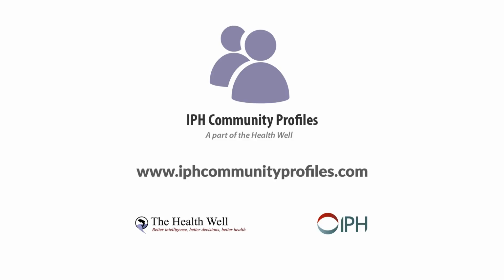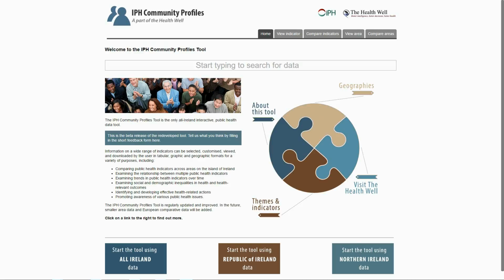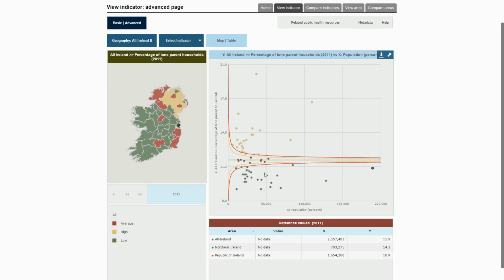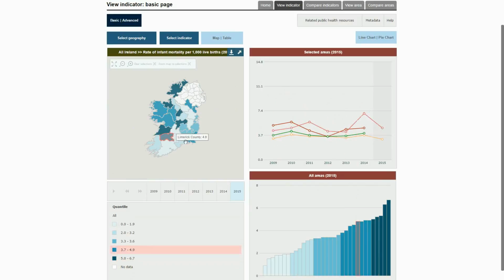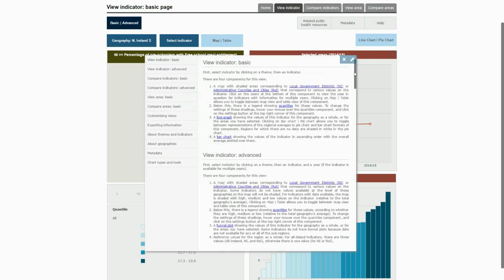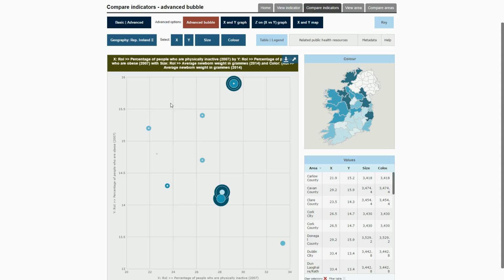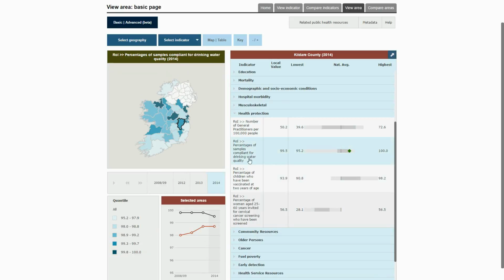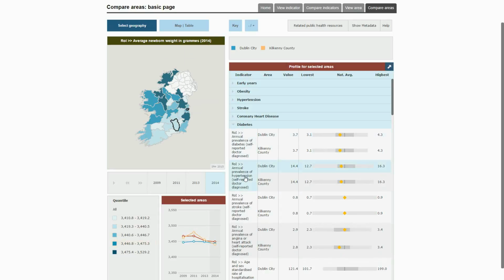IPH Community Profiles Tool tutorial